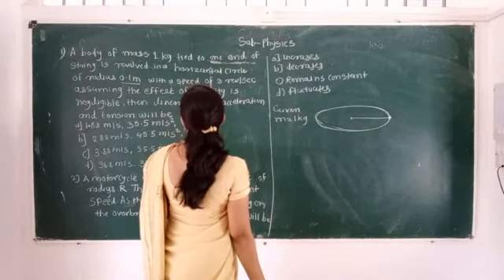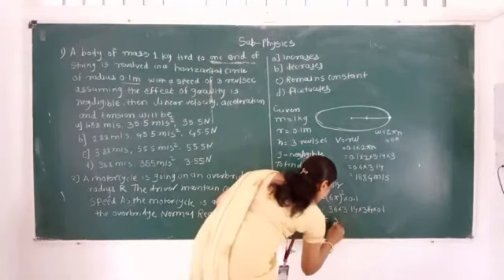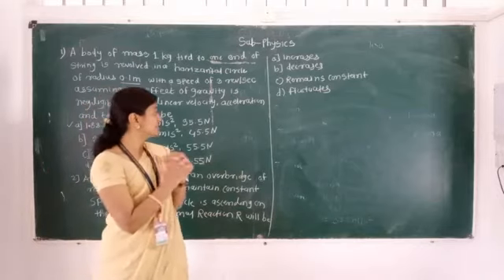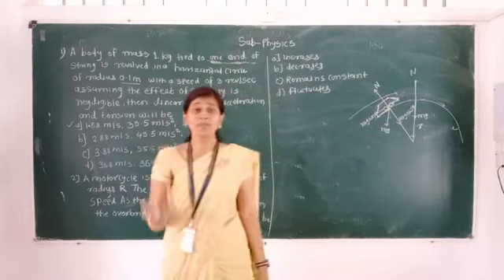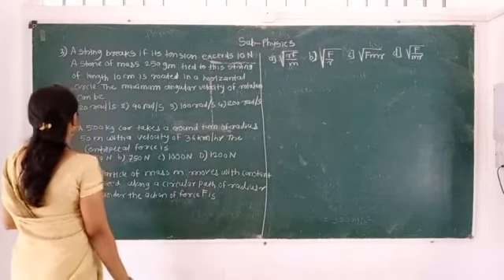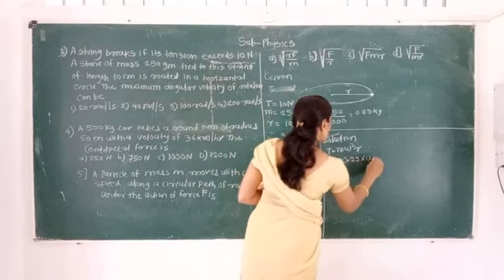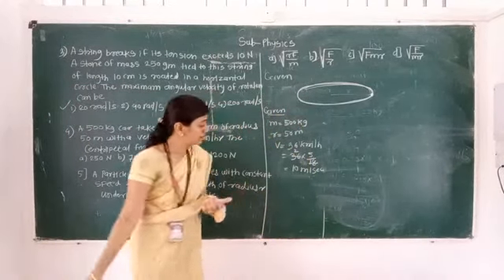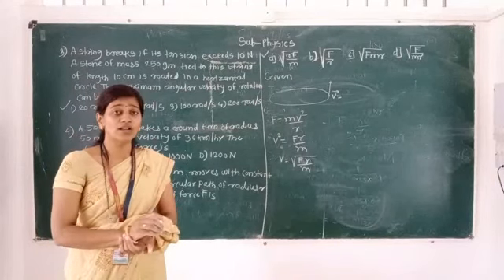PHY Rotational Dynamics lect no18 NLD